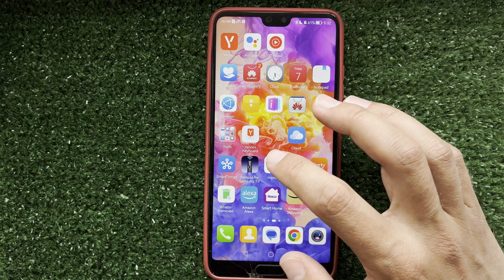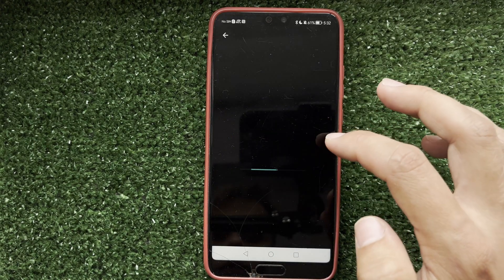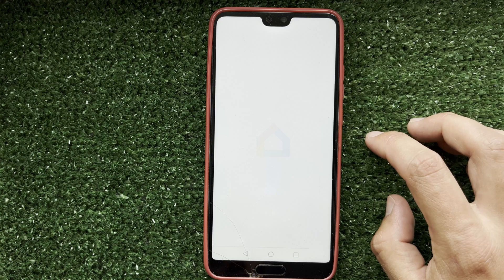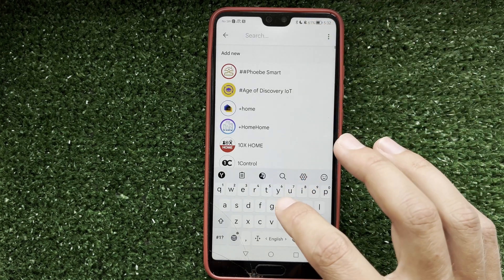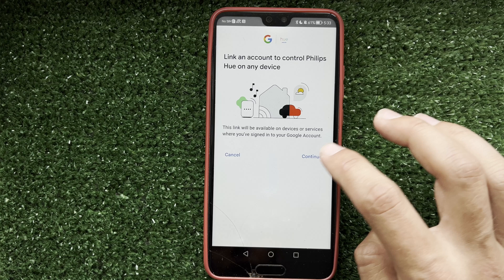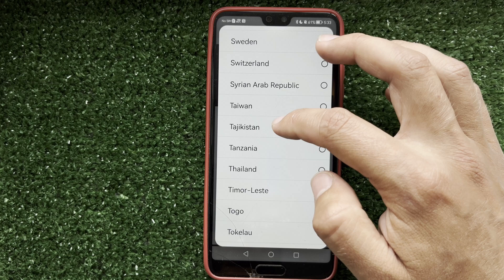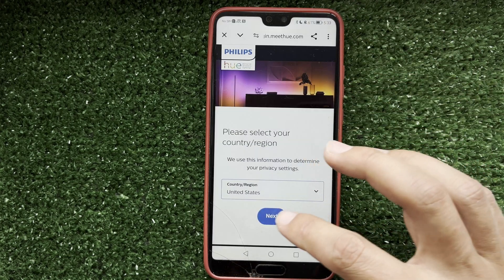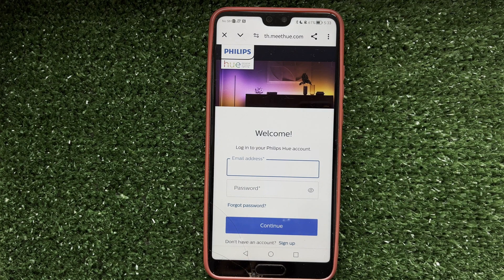How To Connect Philips Hue To Google Home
How To Connect Philips Hue To Google Home 2024
Today you will find out How To Connect Philips Hue To Google Home
let's go
open app store or play store
find and install Philips Hue app
add your device to the Philips Hue app
open google home app
devices
add
works with google
find Philips Hue
continue
login to your Philips Hue account
After that, all devices will be transferred to your google home
That's it, now you know How To Connect Philips Hue To Google Home